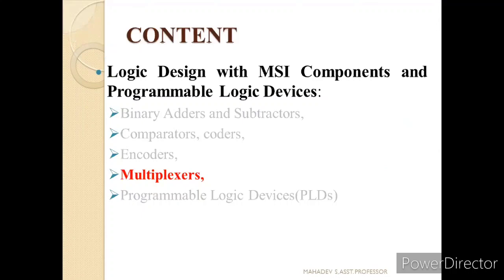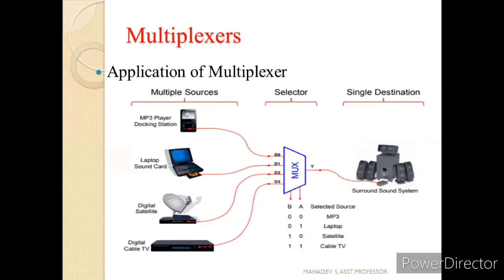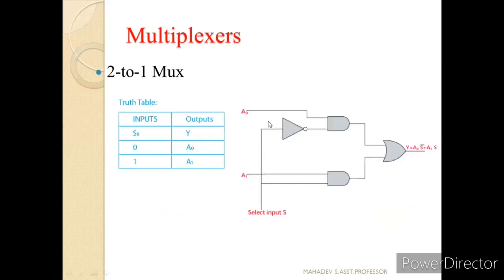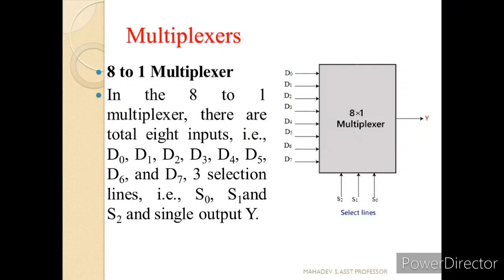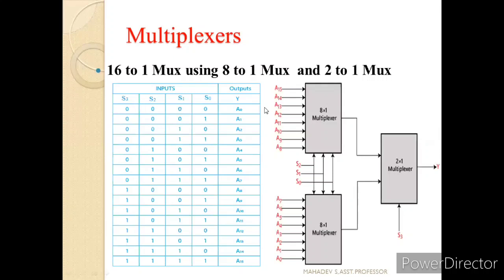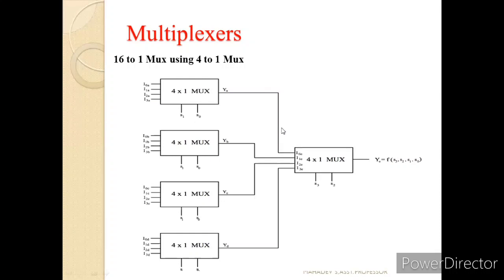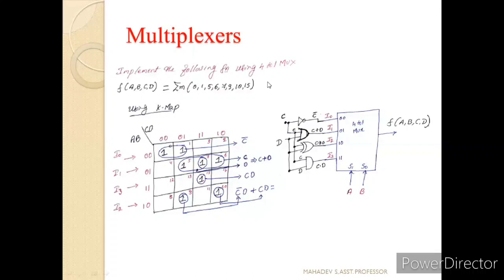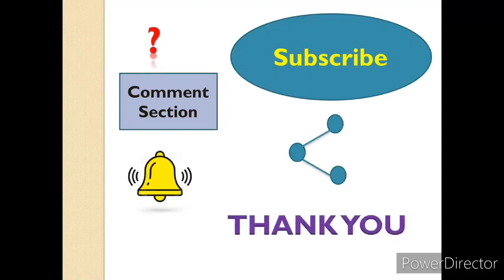Digital System Design Using Verilog(DSDV) Module-2 Lecture-1, by Mahadev S.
Digital System Design Using Verilog(DSDV) Module-2 Lecture -1 for VTU